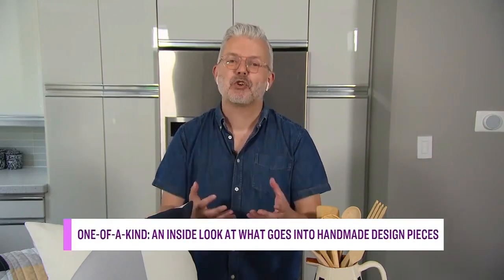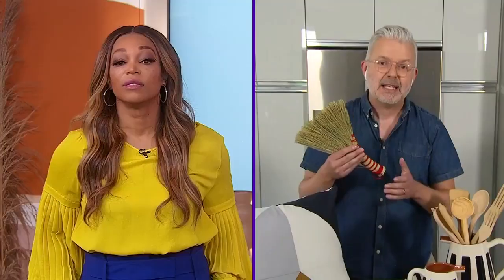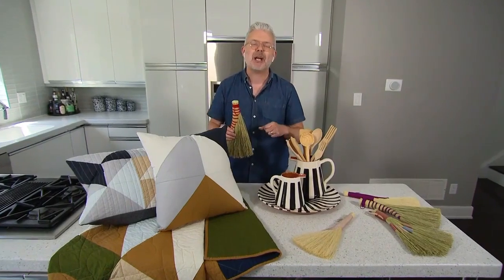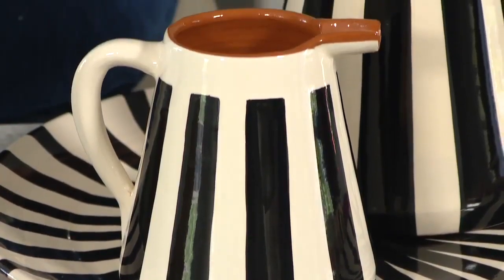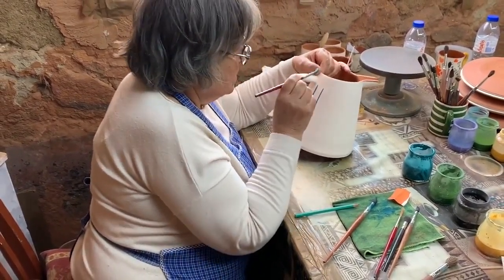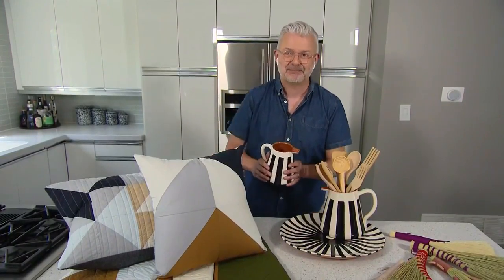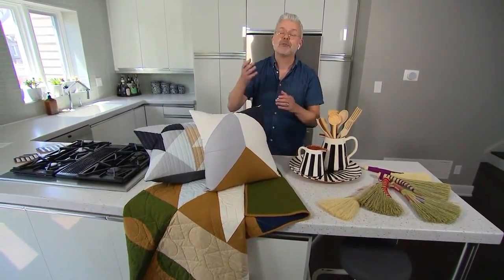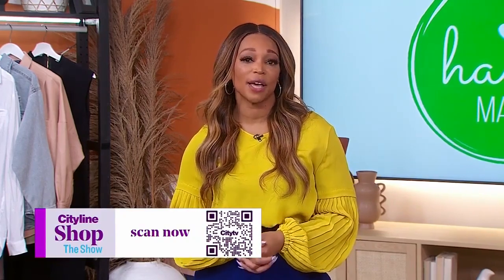An inside look at what goes into handmade design pieces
Designer Arren Williams shows exactly what you pay for when you buy "one of a kind" pieces. "Often we don’t stop to think of all the work that goes into making an item by hand and the artistry behind it."